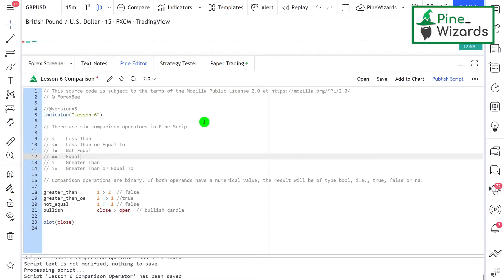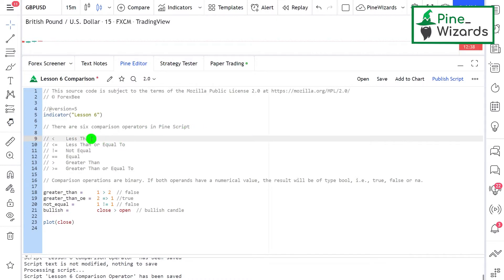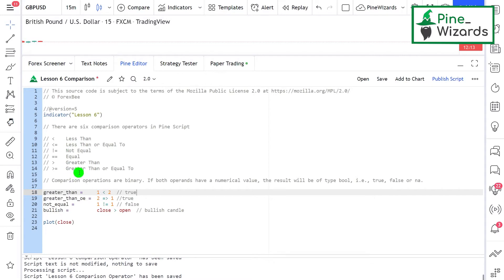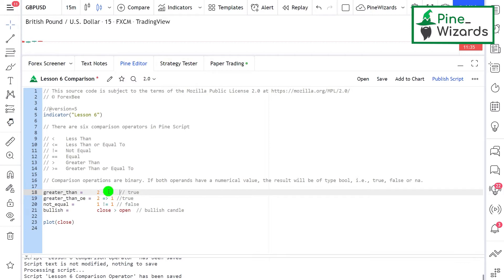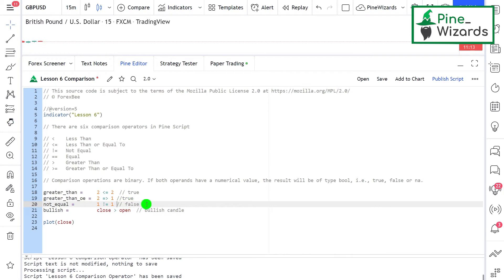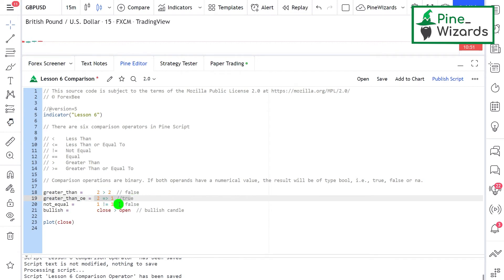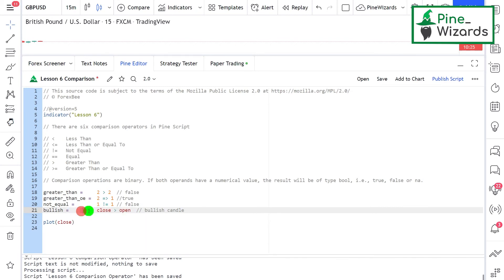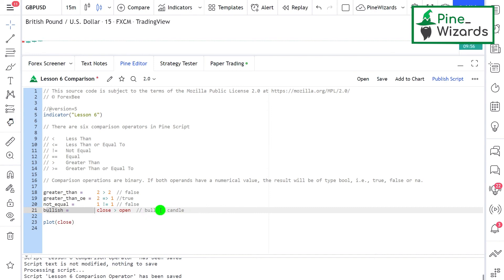Comparison Operators in Pinescript Lesson 6 | Pine script Course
Comparison operations are binary. The result is determined by the type of the operands. If at least one of these operands has a series type, then the type of the result will also be series (a series of logical values).

⭐To Get Our Services Related To Pine Script Development Please Visit⭐